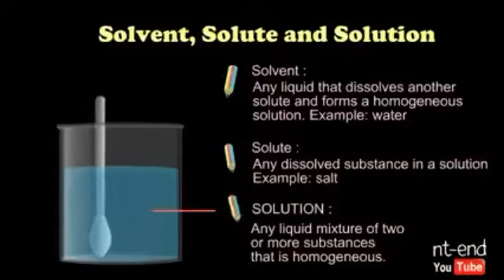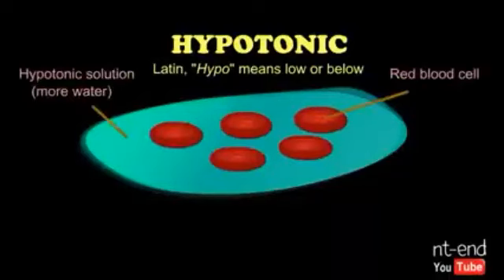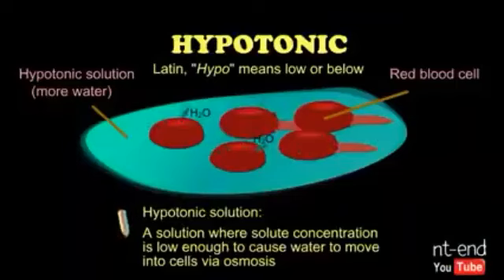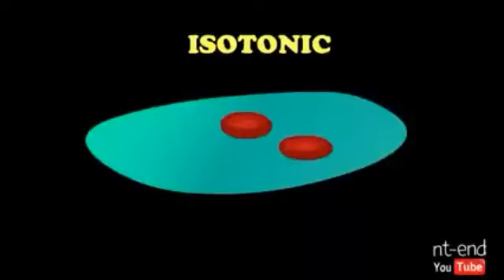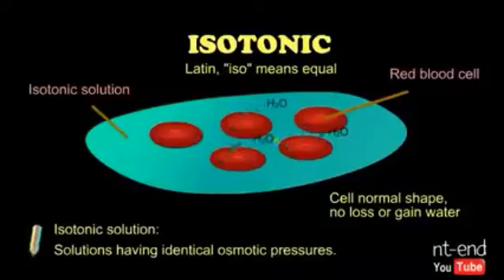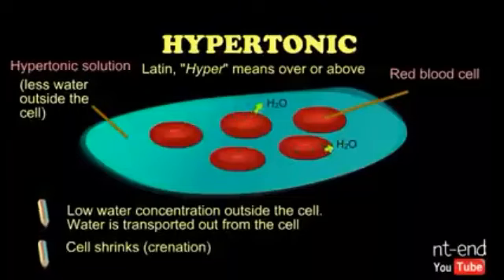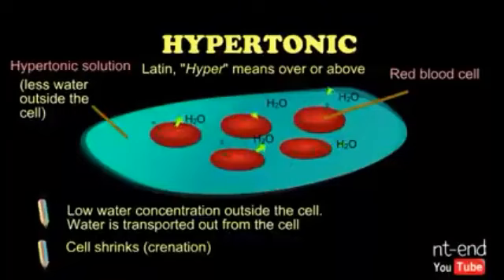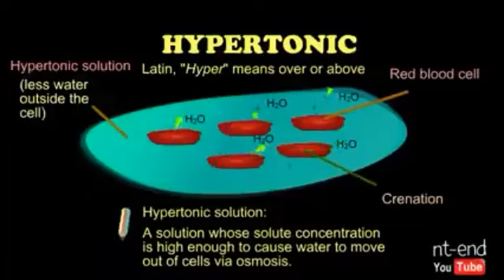Class 9 - Biology The Fundamental unit of life - Topic – Tonicity (Part 3)